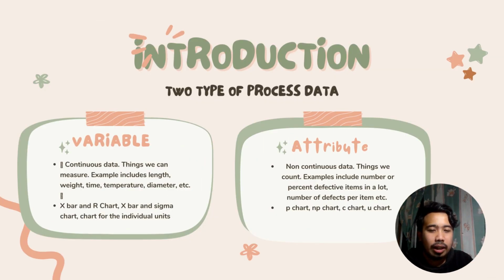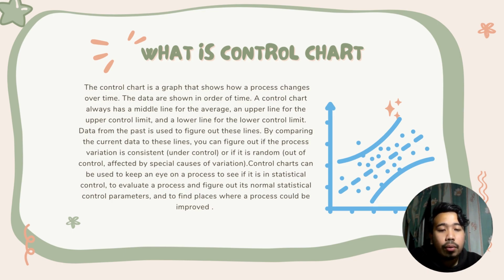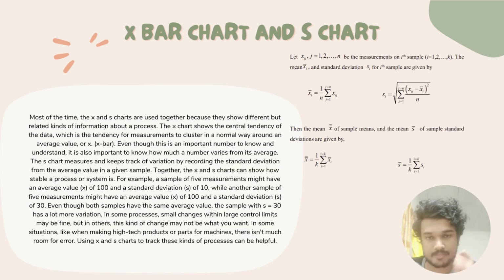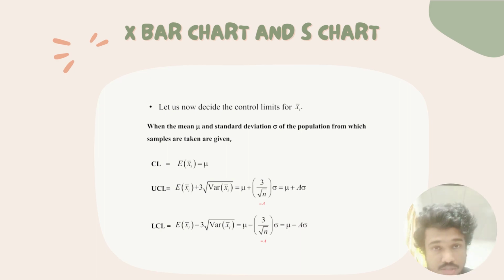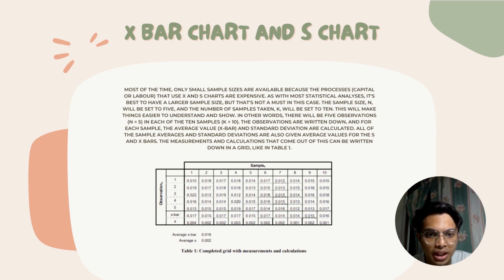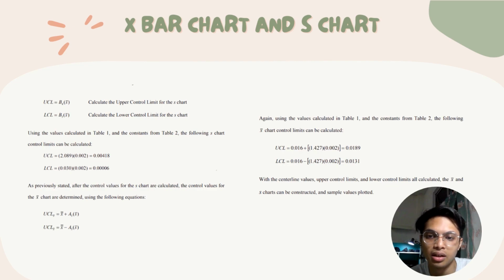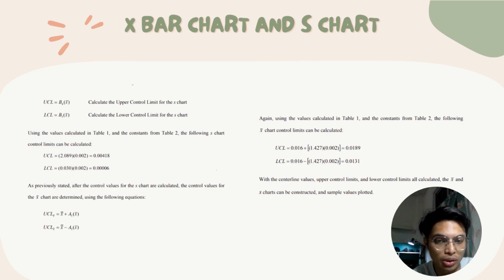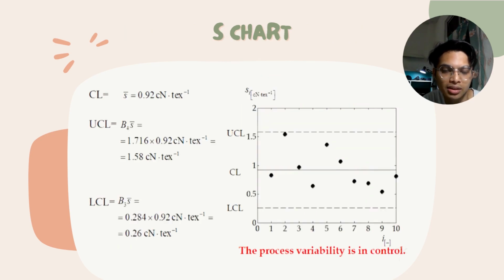Quality System Group 9 Assignment 2 ( Xbar & S Chart )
Quality System Group 9 Assignment 2
Xbar & S Chart
Section 27

Nuqman Hafiy Bin Mohd Nizam (A19EM0361)
Muhammad Nasrullah Bin Mohamad Shukri (A19EM0316)
Yuvanesh A/L Vasu (A19EM0484)